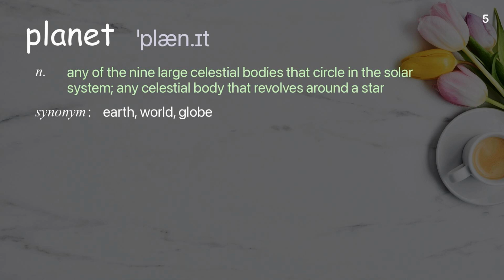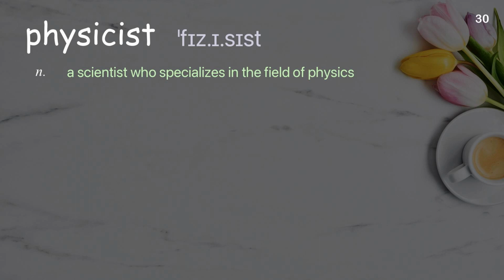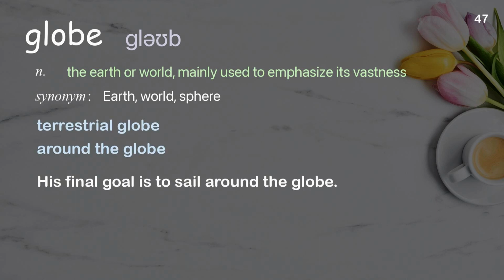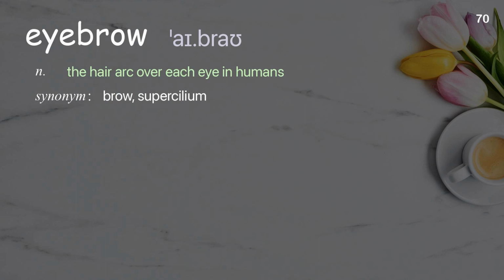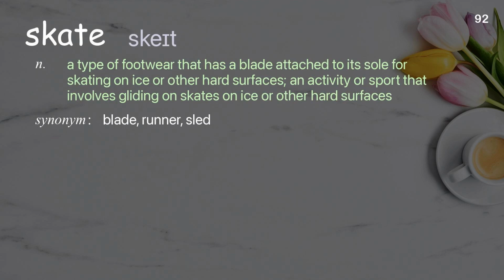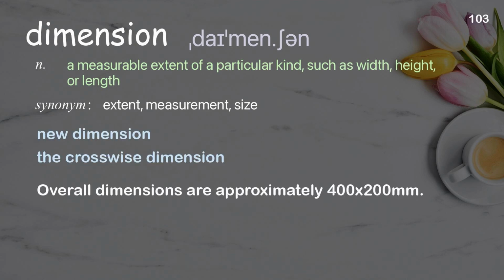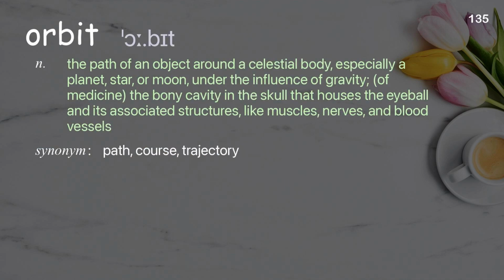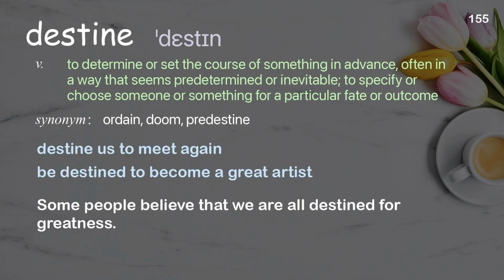164 Academic Words Ref from "James Beacham: How we explore unanswered questions in physics | TED"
■PLEASE NOTE

■Reference Source
James Beacham: How we explore unanswered questions in physics | TED Talk